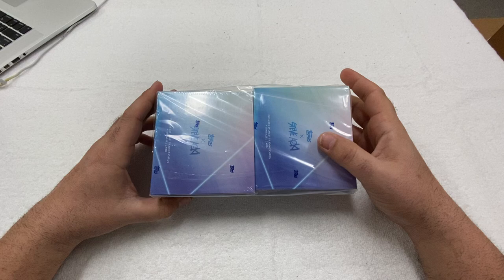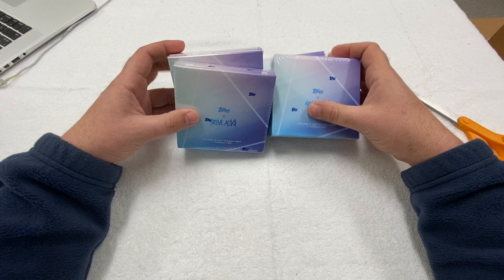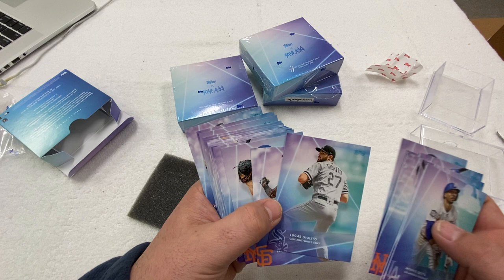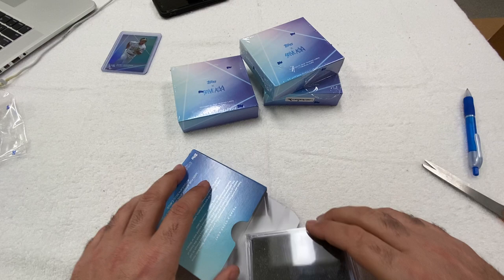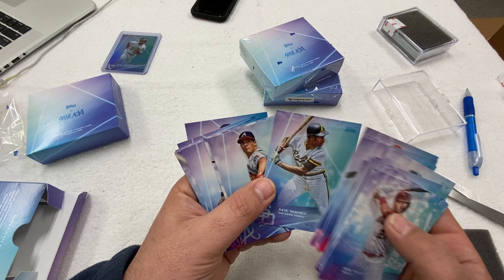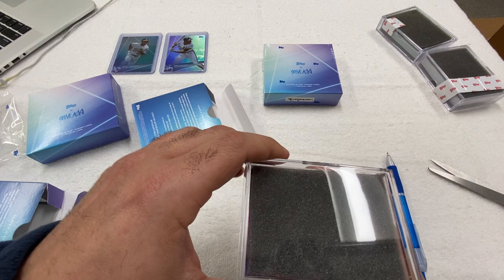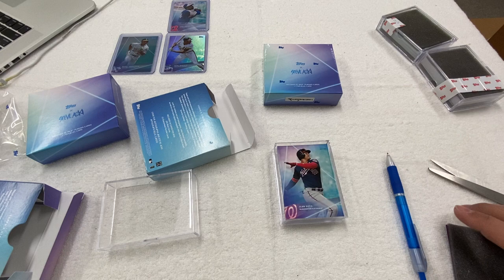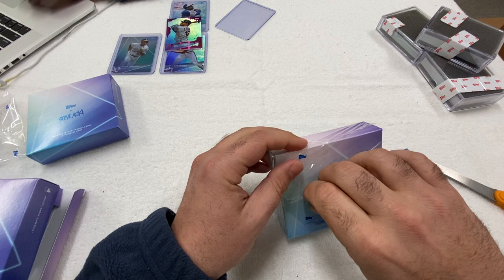2020 Topps X Steve Aoki Wave 1,2,3, and 4, BOX BREAK. BIG PULLS.....Lets ride the waves.....!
In this video we're opening all 4 Waves of the 2020 TOPPS X Steve Aoki baseball box series. We will be opening one box of each wave to see what cards are in each set. Be on the lookout for special parallel and autograph inserts from Steve Aoki himself. Fun boxes to break and great players from every era. Go buy a couple of these boxes and have some fun. ! Enjoy!